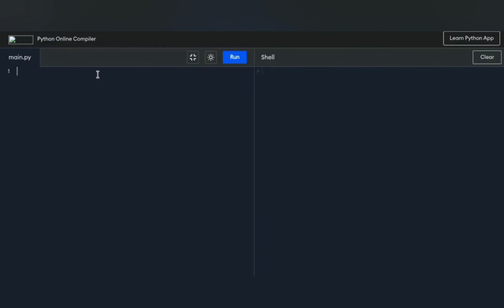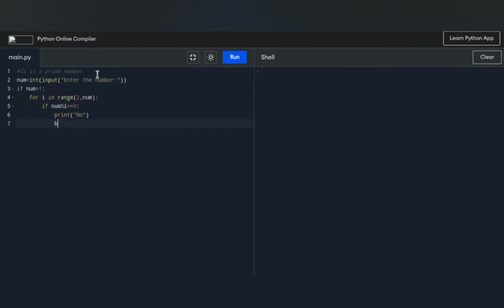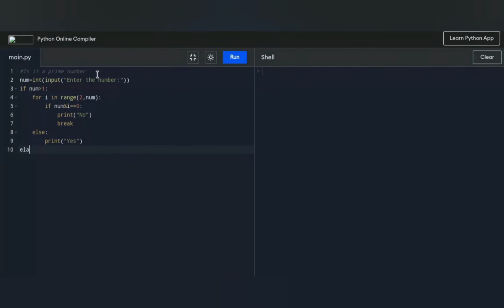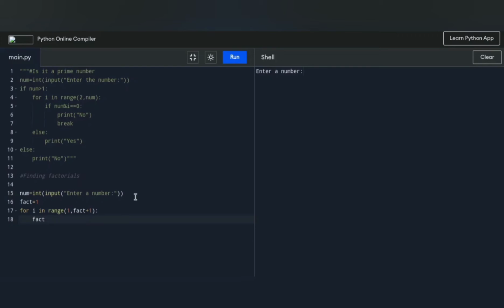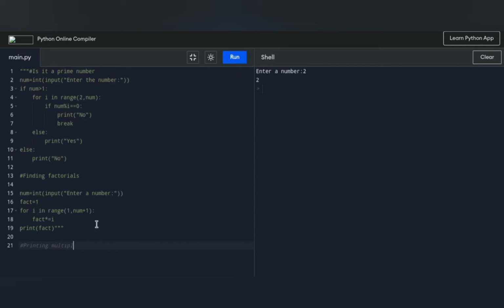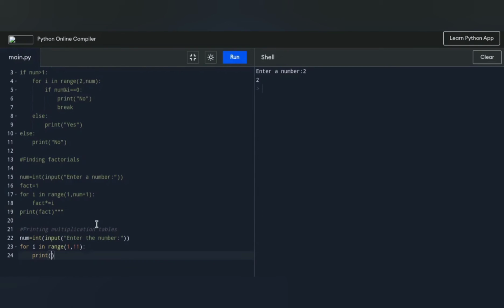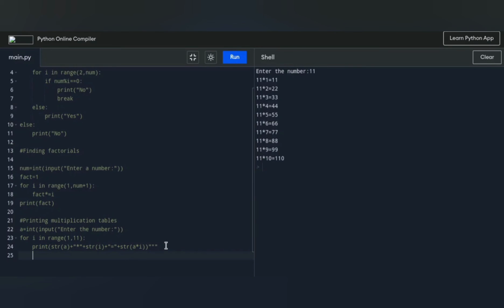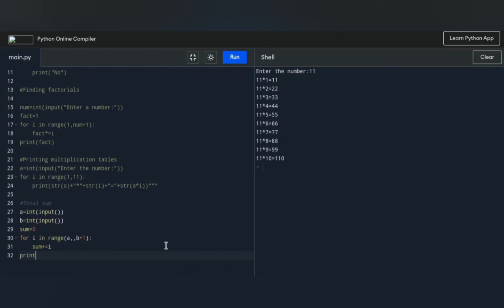LOOPS IN PYTHON||PYTHON PRISM